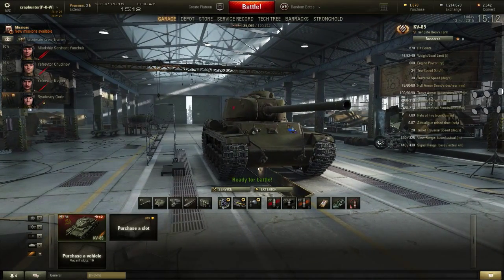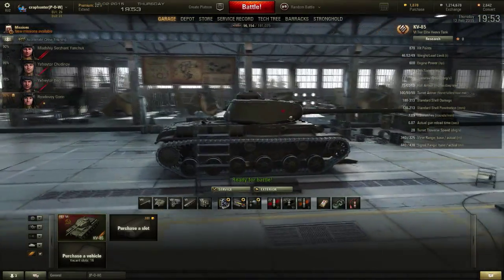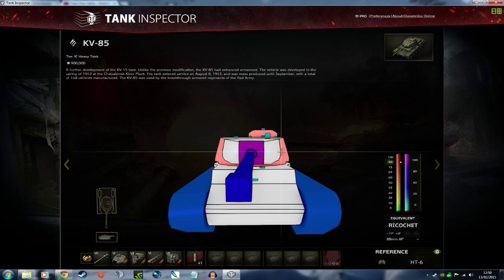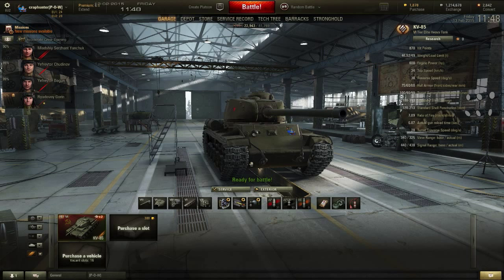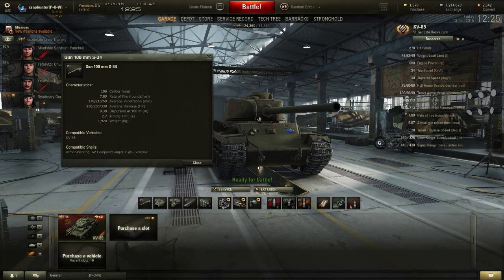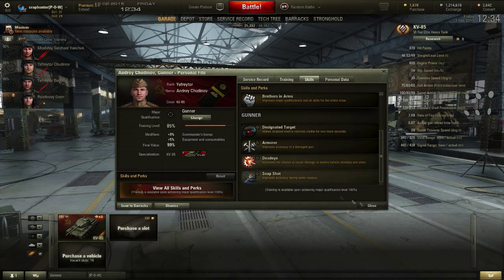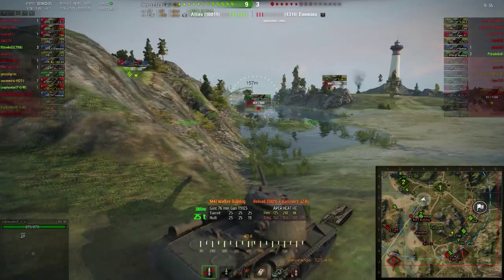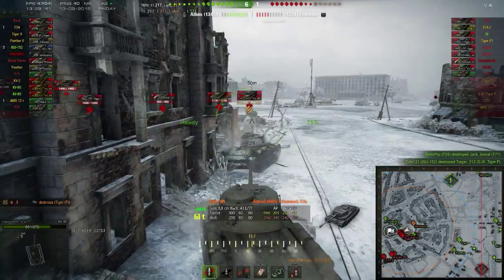World of tanks: KV-85 - Hated past, Crippled future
So, the tier 6 replacement for the KV-1S is in my garage, You know I feel rather sorry for this thing. Having to replace the most famous or infamous tier 6 heavy tank depending on what side of the fence you were on, would inevitably result in a machine which would ultimately never be a real competitor on the field. But does she have her good points? Well lets find out.

If you like this kind of content do let me know in likes comments and Subscriptions Feed the fun machine!

If you wish to join me and other like minded people for a fun and co-operative group of gamers feel free to check out the Priests of Wololo steam group page for Teamspeak info
and information about the group as well.